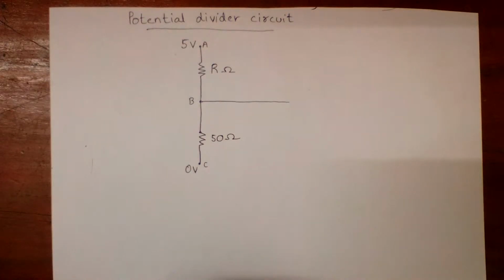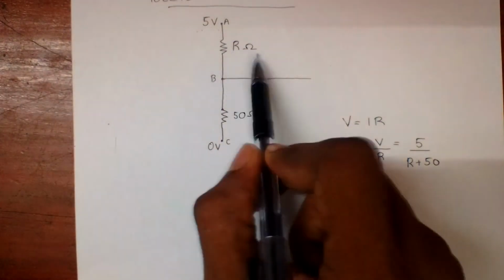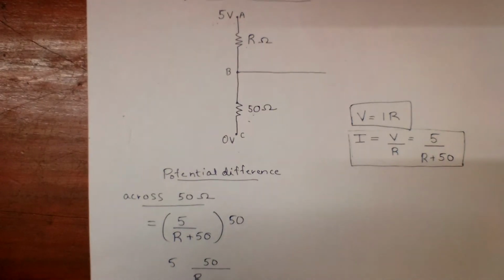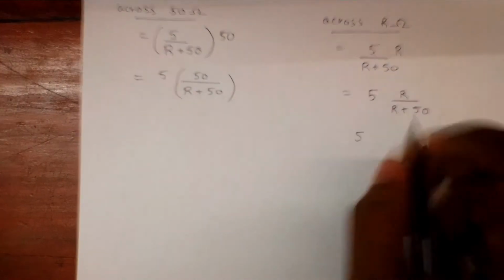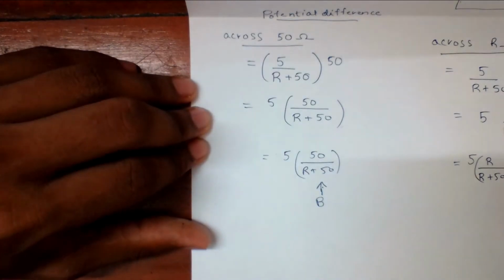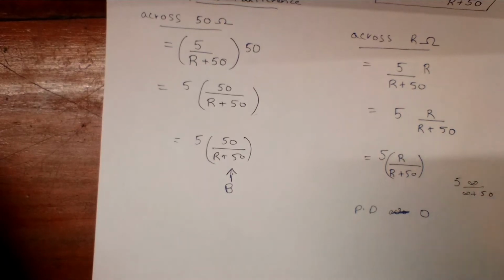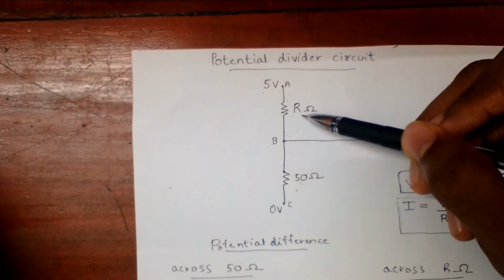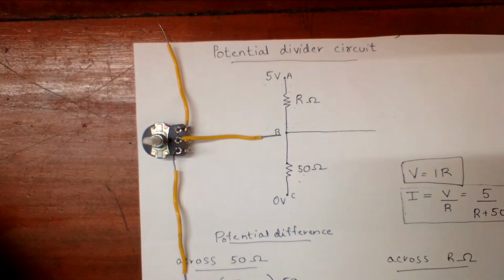Potential divider circuit explained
Potential divider circuit explained  A simple idea about potential divider circuits. We might need it in future projects.
[ Sorry about the audio,please use earphones (with 100% volume)]